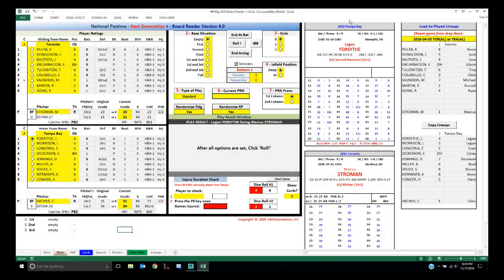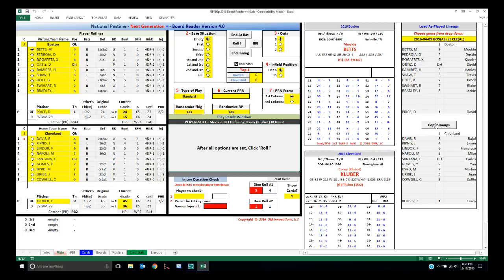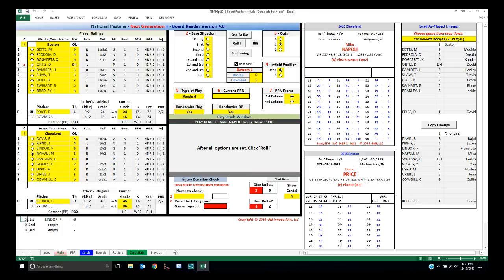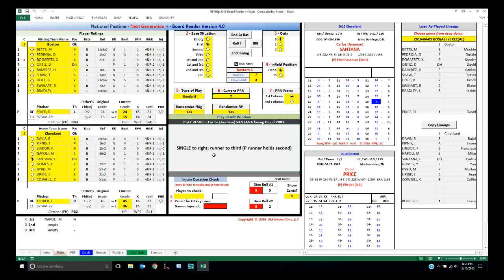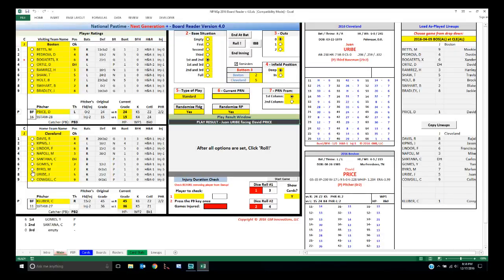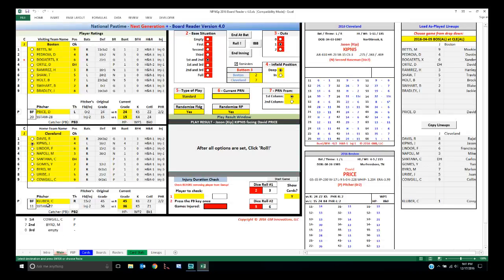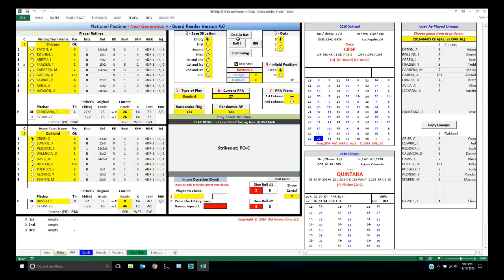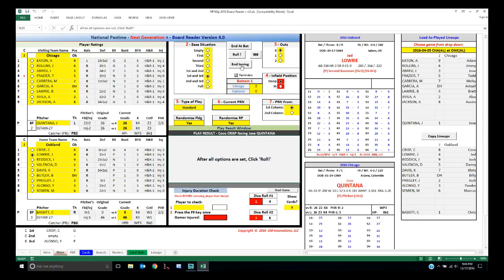NPNG+ Board Reader 4.0